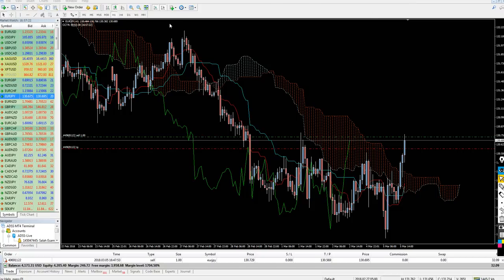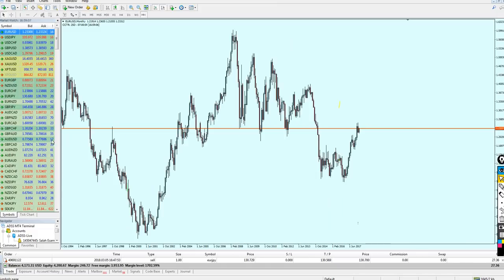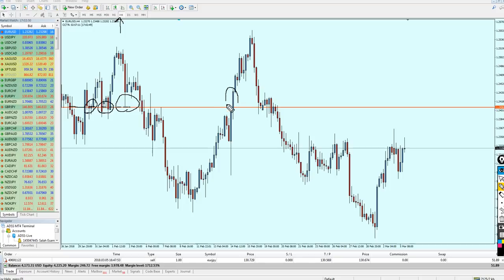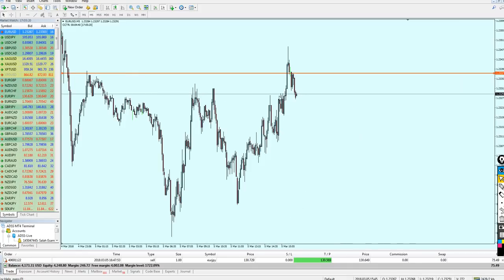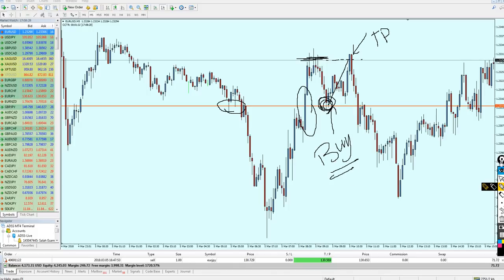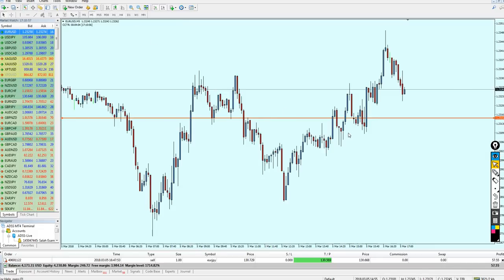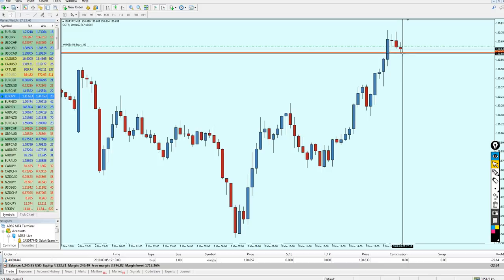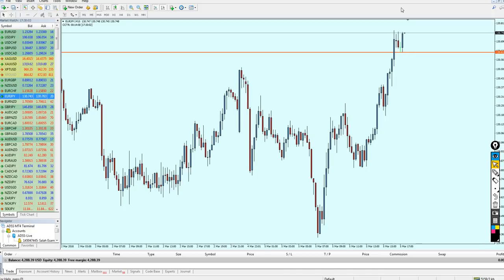Part2: Scalping strategy from XtremeTrader (SnR in depth)